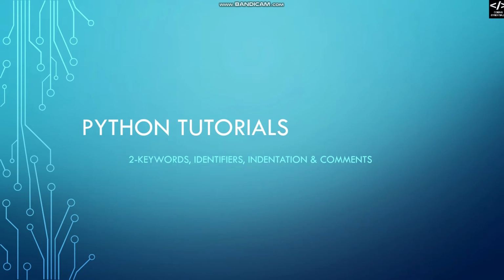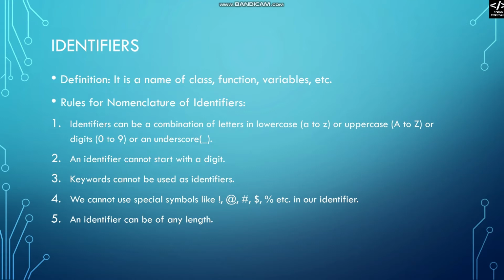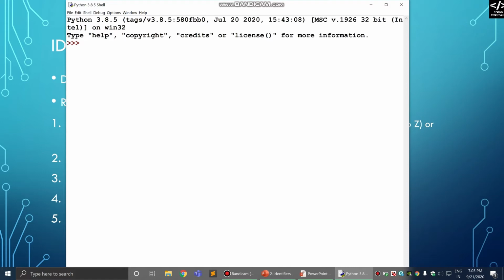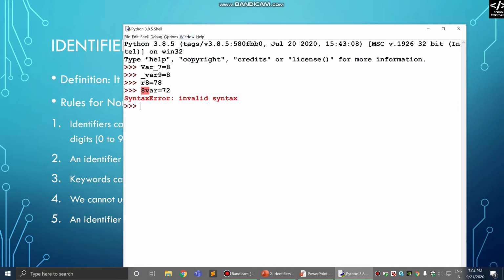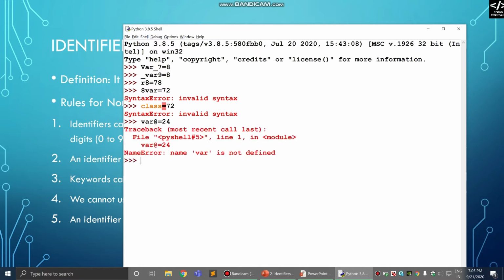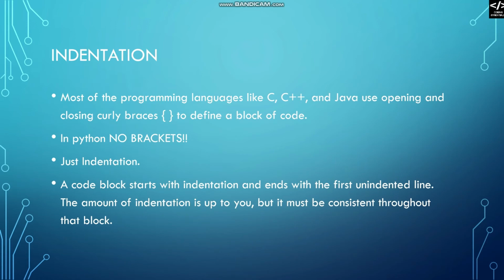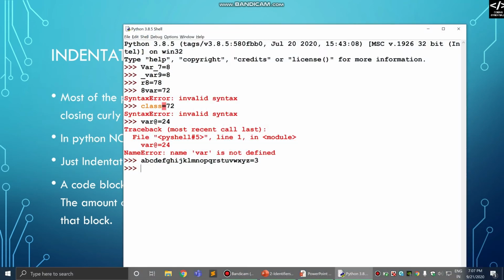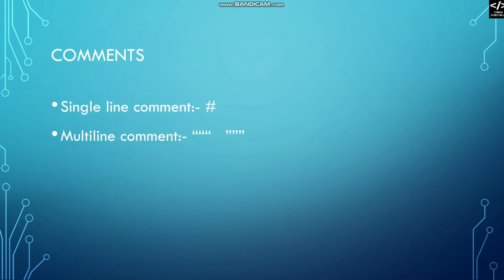Python Tutorials for Beginners Part 2 - Keywords, Identifiers, Indentation & Comments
In this video I will tell you about the keywords in python, the identifiers and its nomenclature, indentation and syntax, and about comments.